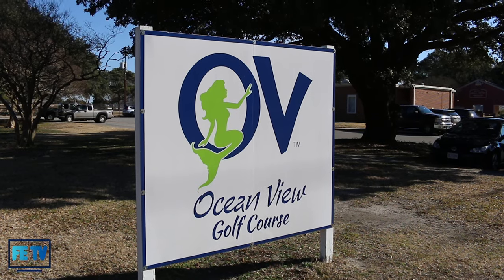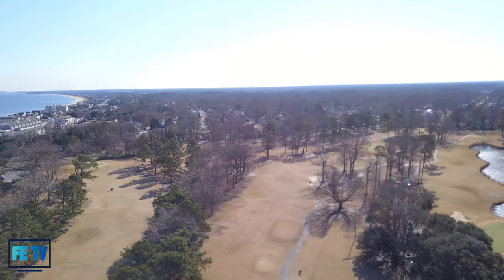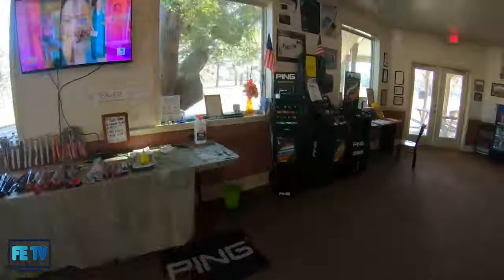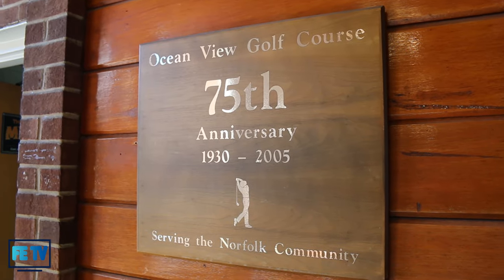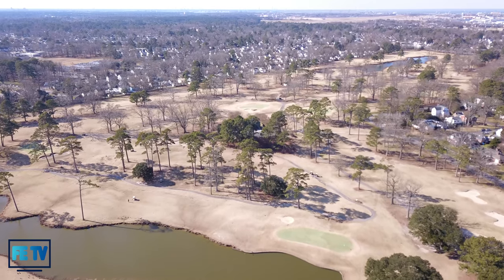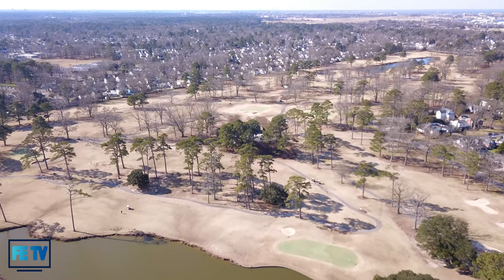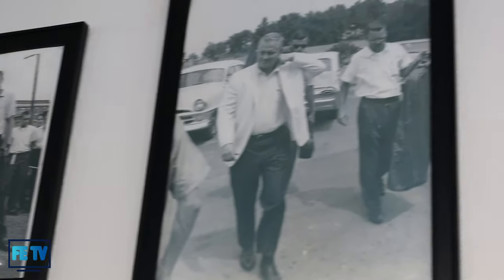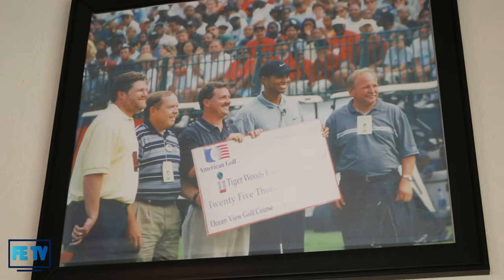FE TV | Ocean View Golf Course (Ocean View Community Spotlight)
In the latest episode of Norfolk Festevents' Community Spotlight Series, we take a look at one of Hampton Roads' oldest and most popular golf courses: Ocean View Golf Course. In addition to being one of the region's best golf values, Ocean View Golf Course has also played host to several of the games biggest names, such as Jack Nicklaus and Tiger Woods. Andy Giles, the manager at Ocean View Golf Course, chats with us to share what makes the course so unique.